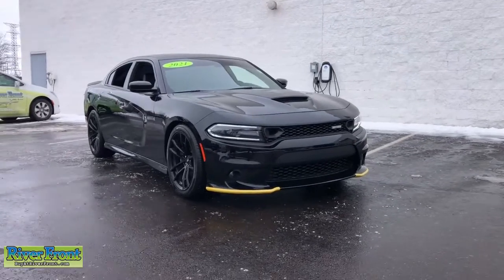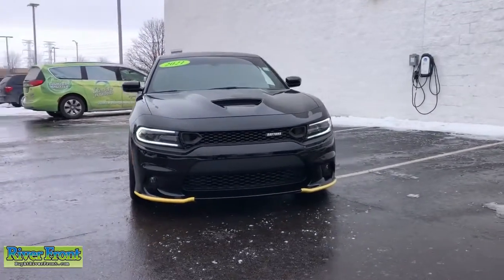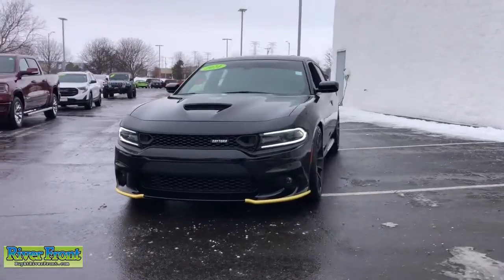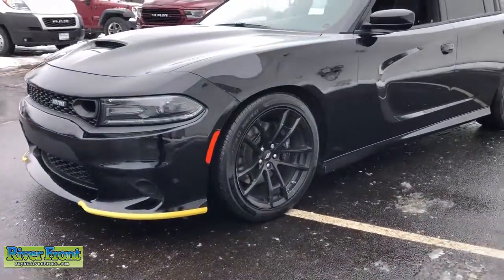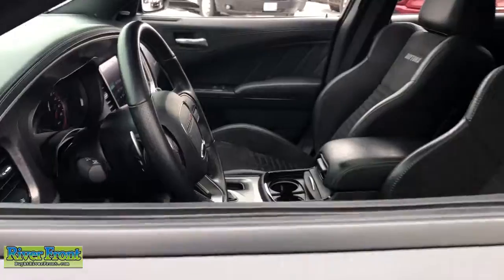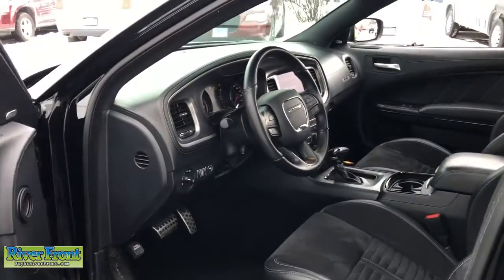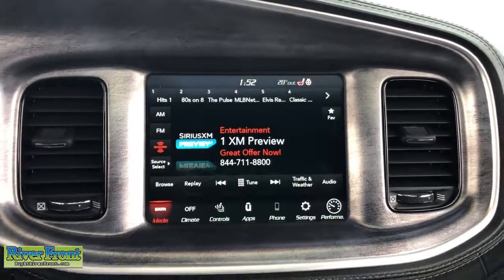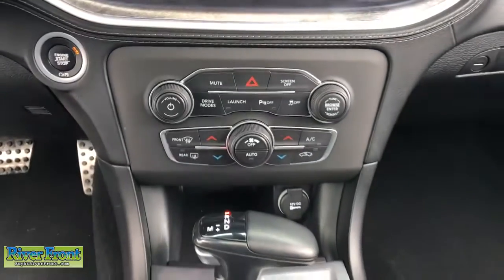2021 Dodge Charger St. Charles, Aurora, Glendale Heights, Naperville, North Aurora, IL R6821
Pitch Black Clearcoat Used 2021 Dodge Charger available in North Aurora, Illinois at RiverFront CDJR. Servicing the St. Charles, Aurora, Glendale Heights, Naperville, IL area.
2021 Dodge Charger R/T Scat Pack - Stock#: R6821 - VIN#: 2C3CDXGJ9MH535830

We are open and ready to assist in your vehicle purchase! Clean CARFAX. Pitch Black Clearcoat 2021 Dodge Charger R/T Scat PackbrRWD SRT HEMI 6.4L V8 MDSbrbrBLUETOOTH, TINTED WINDOWS, ONE OWNER!, CLEAN CARFAX!, SUNROOF/MOONROOF, BACKUP CAMERA, LEATHER SEATS, Black Artificial Leather, 392 Fender Decal, Auto Adjust In Reverse Exterior Mirrors, Auto-Dimming Exterior Driver Mirror, Black-Edged Premium Floormats, Carbonite Interior Accents, Daytona Decals Hood/Roof/Trunk, Daytona Edition Group, Daytona Front Grille Badge, Daytona I/P Badge, Daytona Logo Nappa/Alcantara Seat, Driver & Passenger Lower LED Lamps, Front Overhead LED Lighting, Gloss Black I/P Cluster Trim Rings, Heated 2nd Row Seats, Heated front seats, Illuminated Rear Cupholders, MOPAR Cold Air Intake System, ParkView Rear Back-Up Camera, Power Driver/Passenger 4-Way Lumbar Adjust, Power Front Driver/Passenger Seats, Power Heated Memory Mirrors w/Man F/Away, Power Sunroof, Power Tilt/Telescope Steering Column, Premium-Stitched Dash Panel, Quick Order Package 21W, Radio/Driver Seat/Mirrors Memory, Rear Seat Armrest w/Storage Cupholder, Ventilated Front Seats, Wheels: 20 x 9.5 Forged/Painted Aluminum.brbrOur mission is to earn the customer's loyalty by delivering sales and services experiences with high quality, excellent value, integrity and enthusiasm. We function as a team, work ethically and focus on meeting and striving to exceed the expectations of our customers.brbrRecent Arrival!